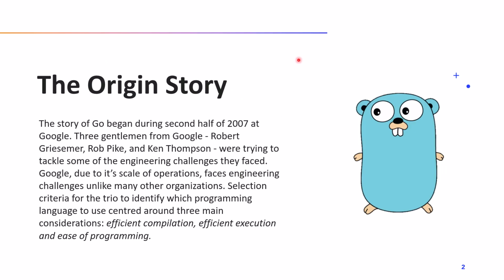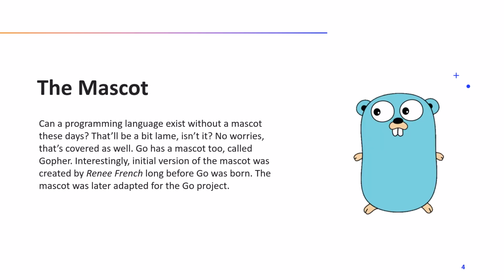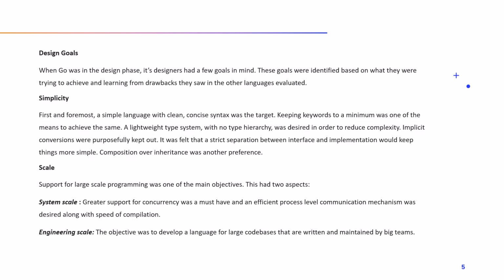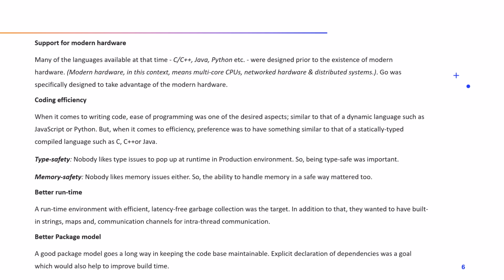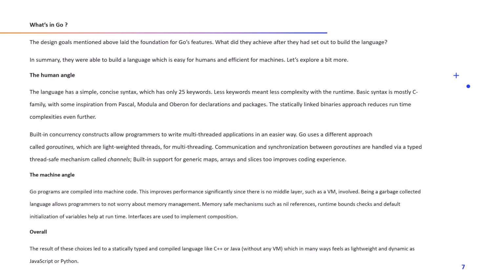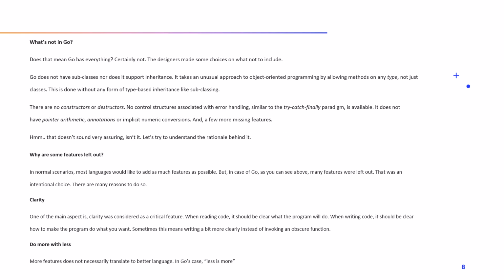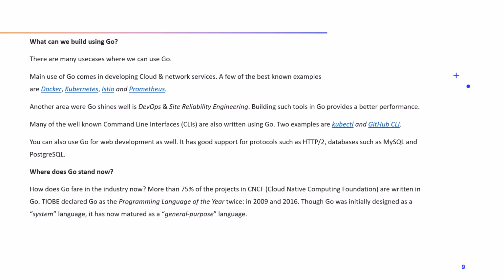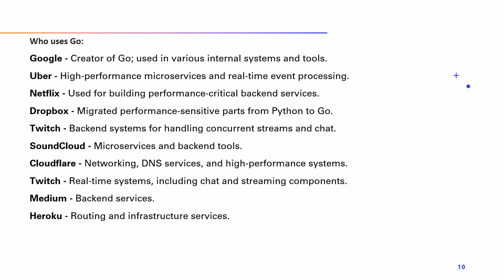Exploration of Go language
This video was prepared as part of the Programming Languages course.